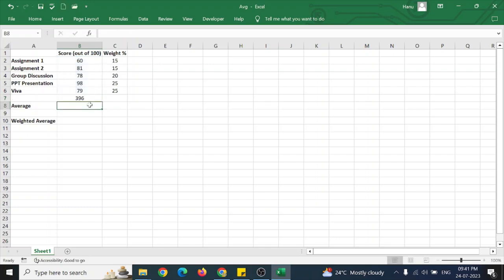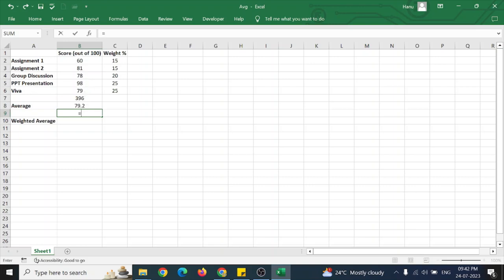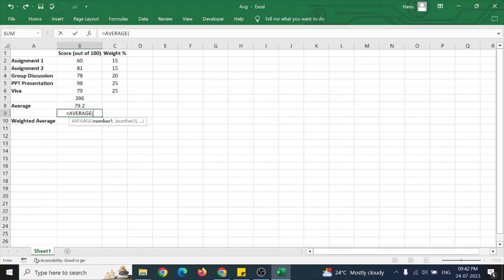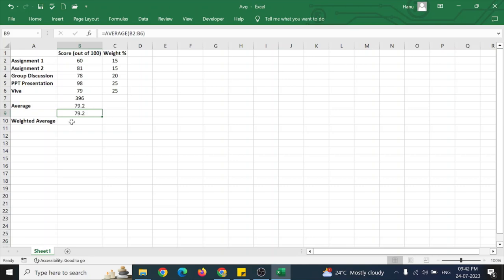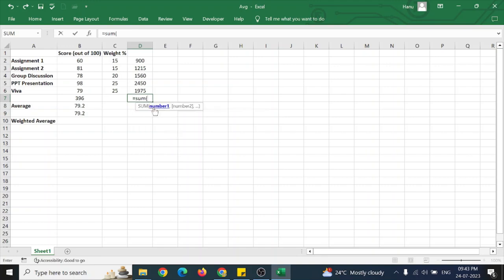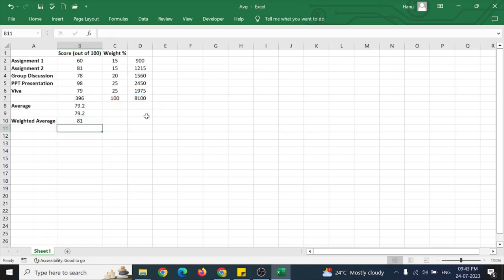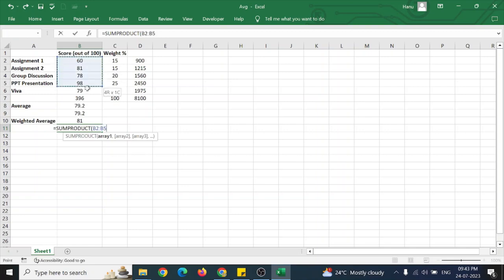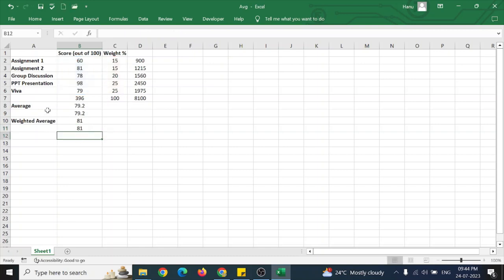Excel: How To Calculate Average and Weighted Average in Excel with Percentages!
How To Calculate Average and  Weighted Average In Excel (With Percentages!)